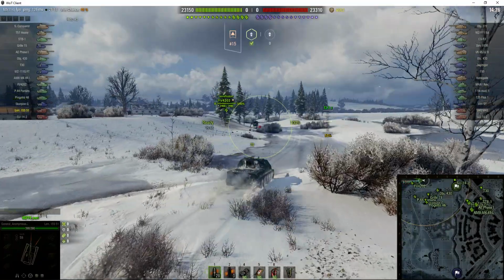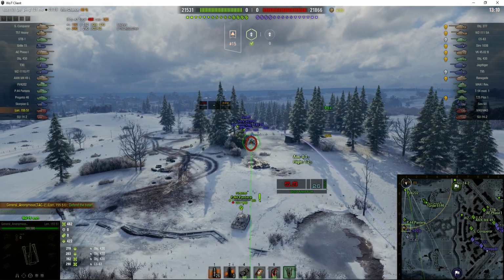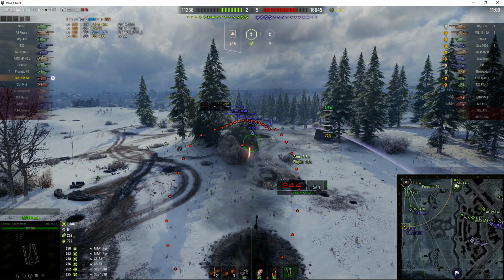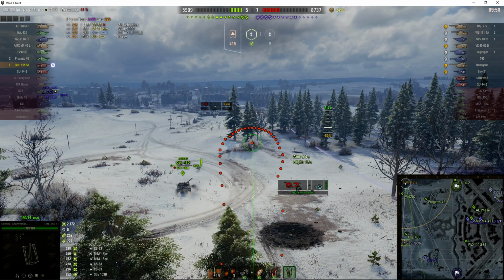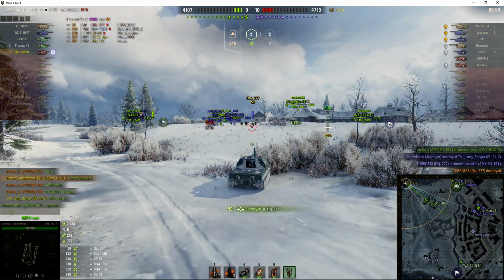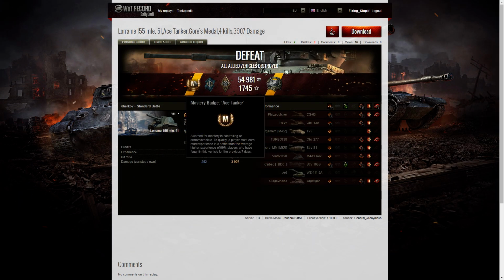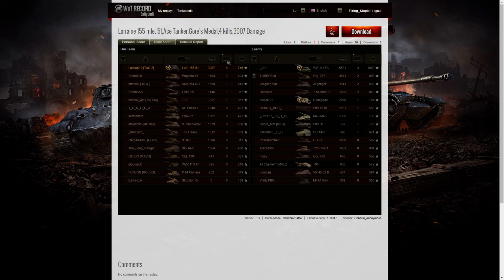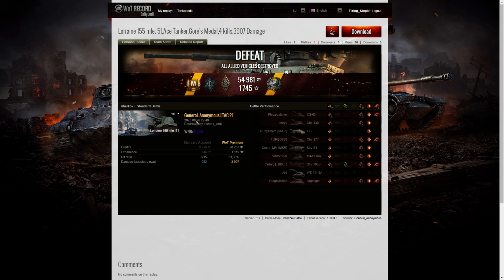Lorraine 155 mle. 51 - Ace Tanker & Gore's Medal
This replay is from 26 August 2020 on Kharkov. The player, General_Anonymous [TAC-2] in the Lorraine 155 mle. 51 was awarded an Ace Tanker and Gore's Medal.